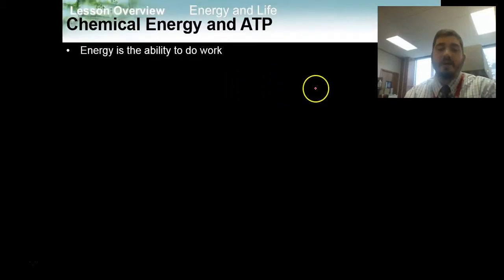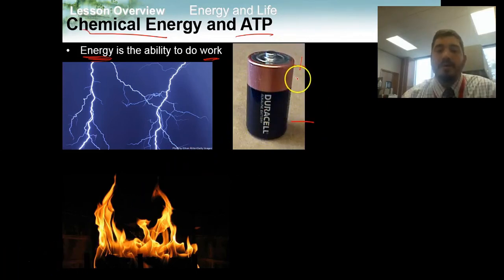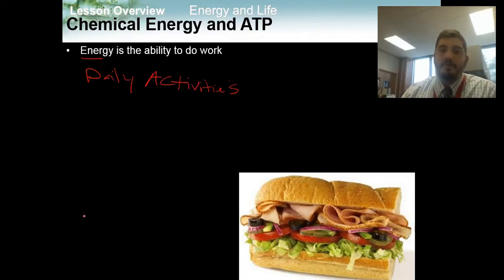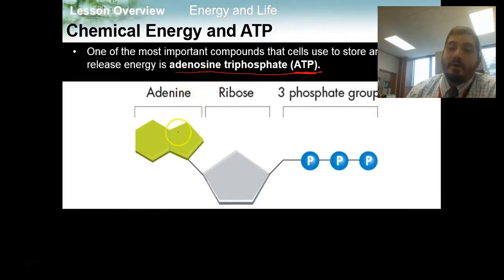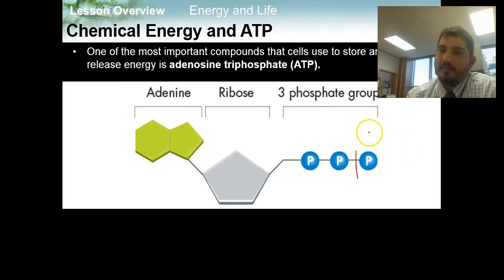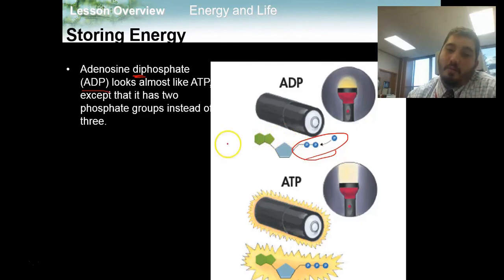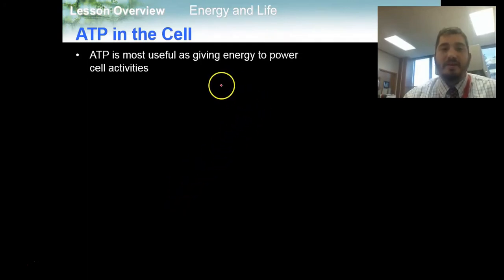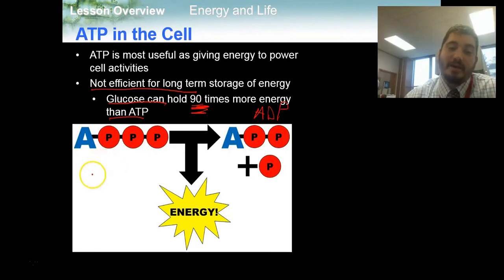Lesson 8.1 Energy in the Cell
This video explores different types of energy and how cells use energy to accomplish functions in maintaining homeostasis.